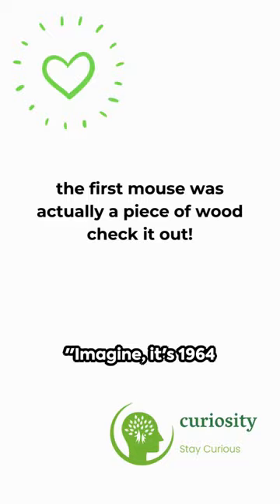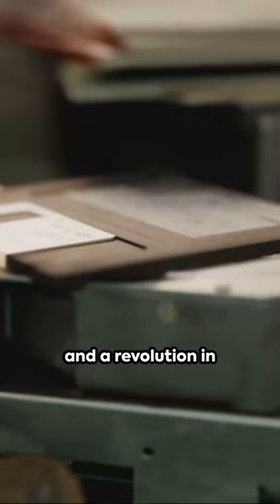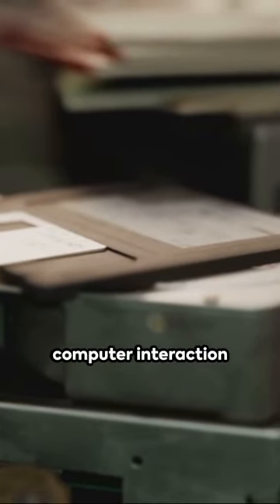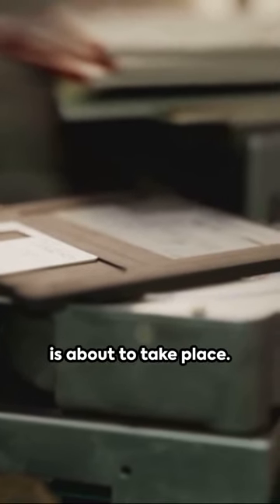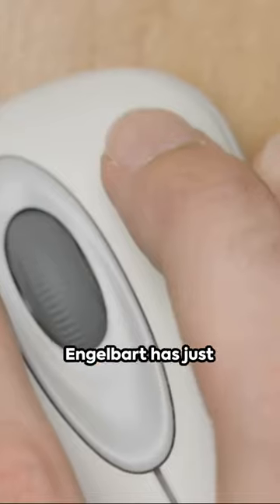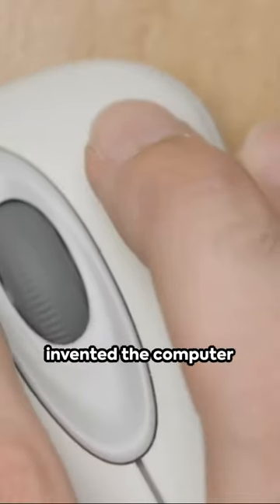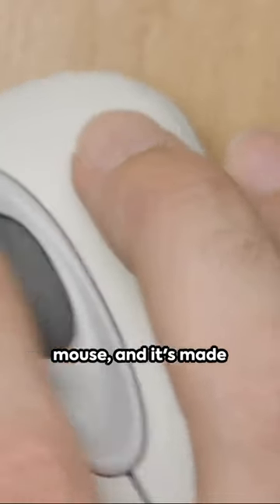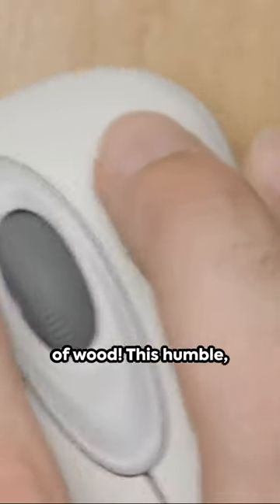The first mouse ever, A Tech Trivia!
"The Invention of the Mouse" explores the revolutionary creation of the computer mouse, tracing its origins, impact on human-computer interaction, and its pivotal role in shaping modern computing.